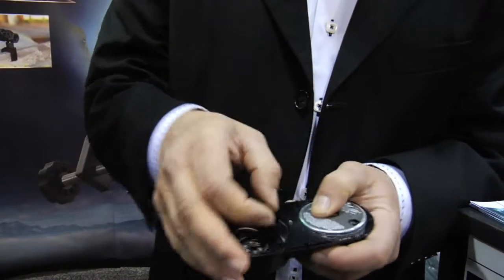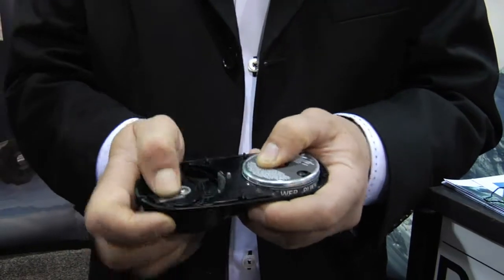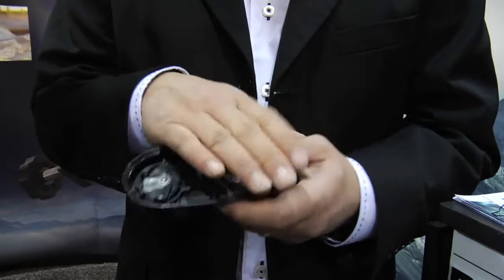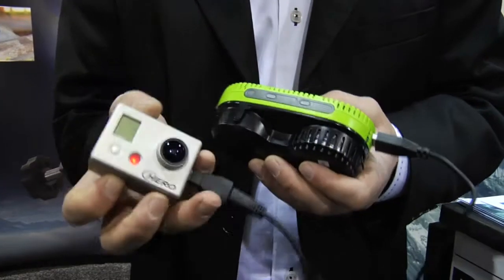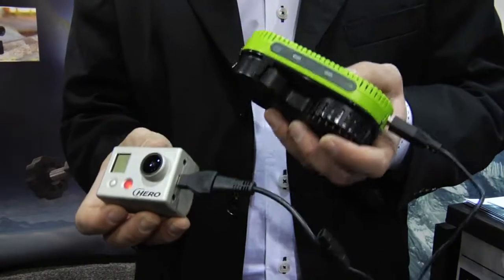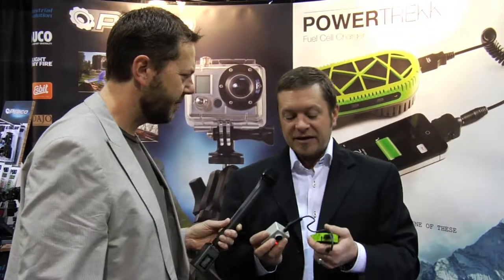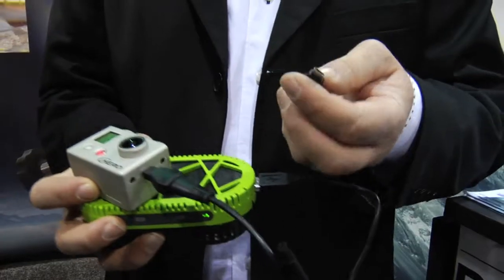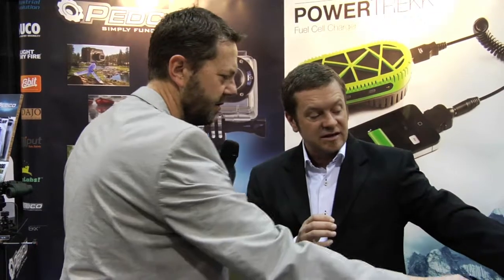PowerTrekk Fuel Cell: Water To Charge Your iPhone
Recharging a phone or camera in a remote location can now be done using water . . . and the PowerTrekk Fuel Cell, which is pricey, but probably worth it for adventurers out in the middle of nowhere.